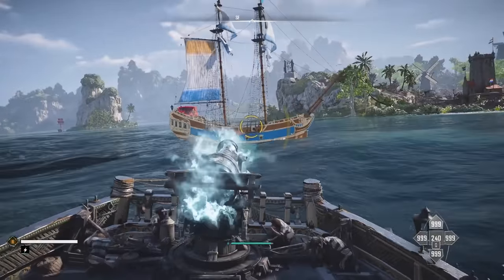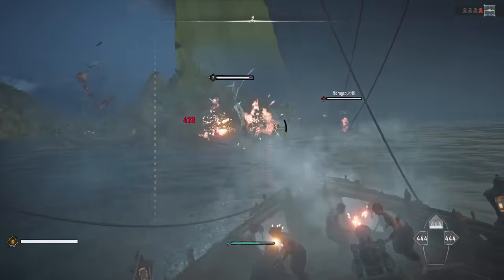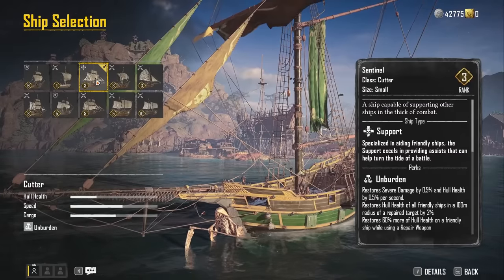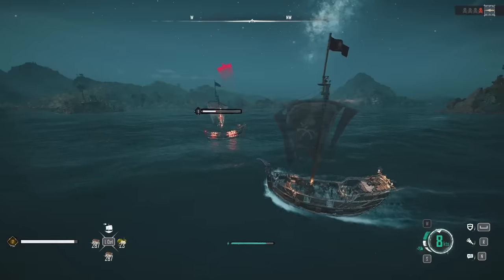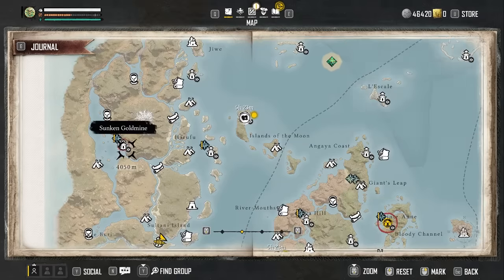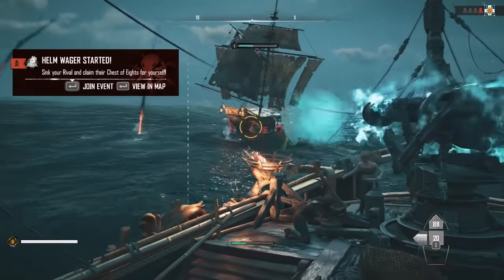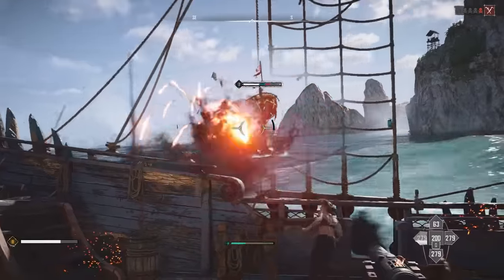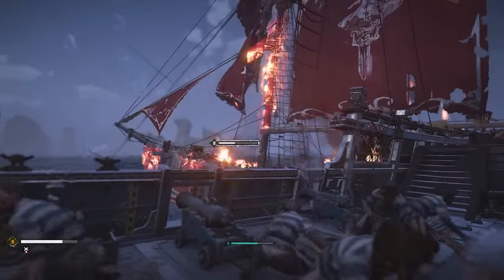Skull and Bones | All Ships And How To Get Them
Being a pirate takes courage, wit, and a good ship – and Skull and Bones has several different ships to choose from to fit your preference and playstyle. But, with so many options, blueprints to find and collect, and materials to craft each ship, it can be a monumental and tedious task to know where to begin. In this guide, we will discuss where to find every ship blueprint in Skull and Bones and what each ship has to offer as you plunder and pillage!

0:00 Intro
0:27 Dhow
1:01 Rammer
1:48 Defender
2:37 Sentinel
3:33 Firebrand
4:24 Blaster
5:10 Bombardier
6:17 Vanguard
7:00 Hullbreaker
7:56 Pyromaniac
8:48 Outro